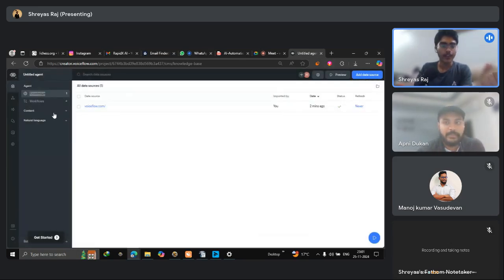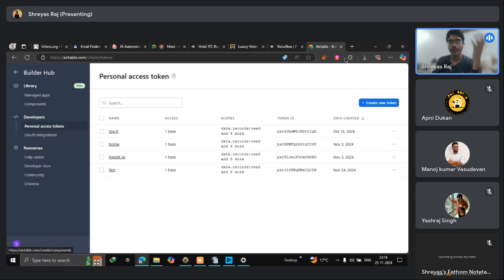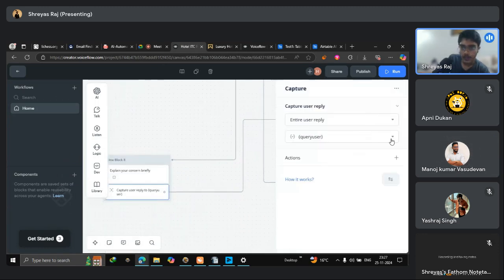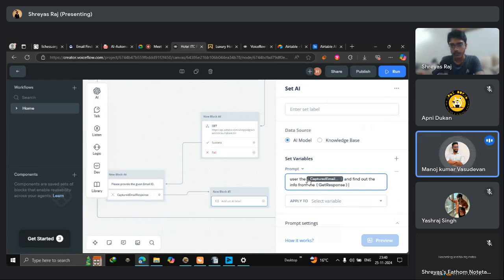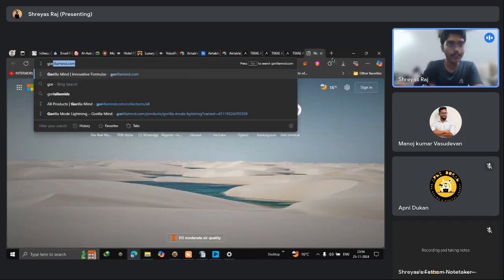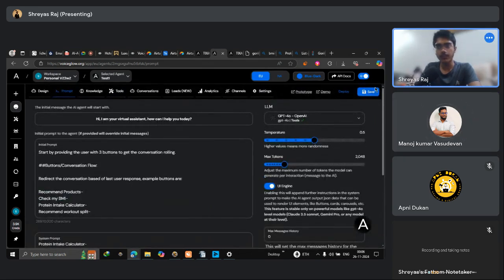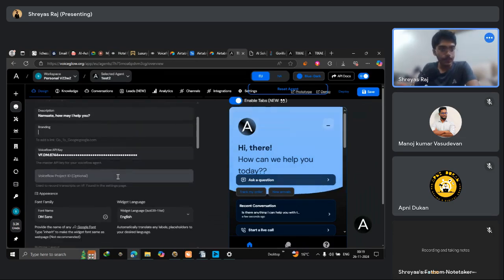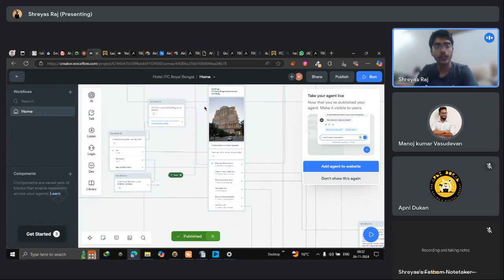Impromptu Google Meet Meeting Nov 25 2024